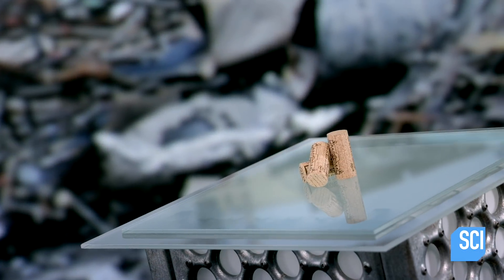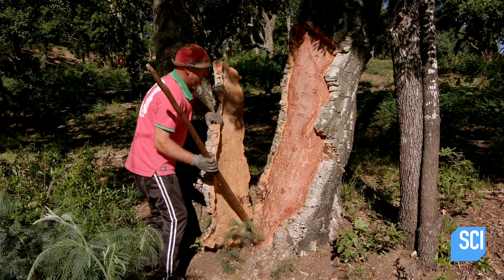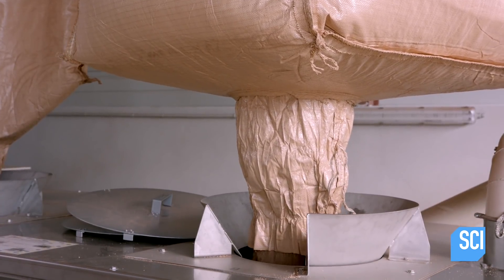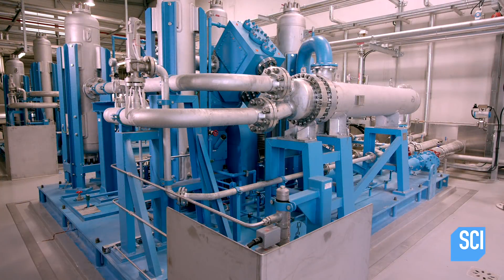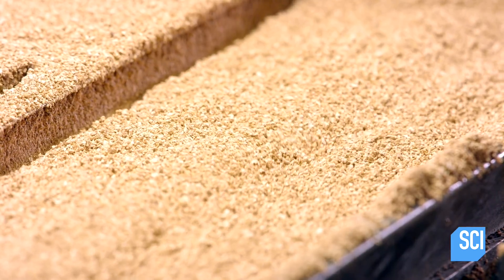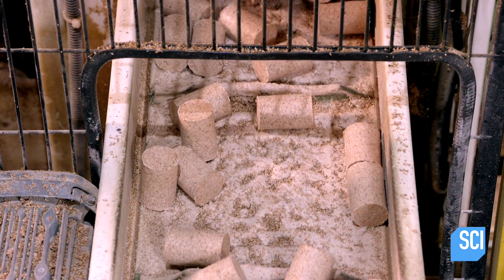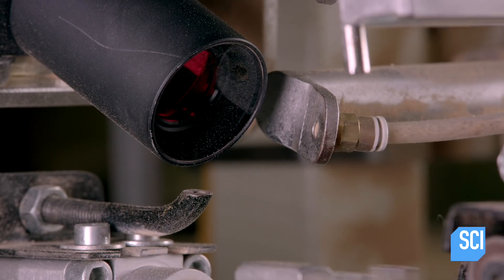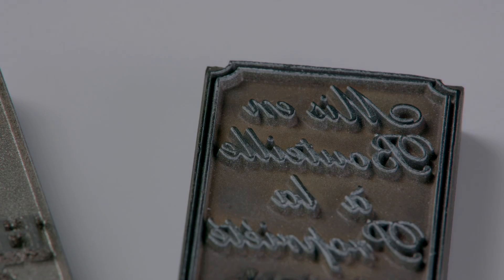There's A Lot Of Science In That Wine Cork! See How They're Made!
These high-tech stoppers are specially crafted to prevent musty odors.